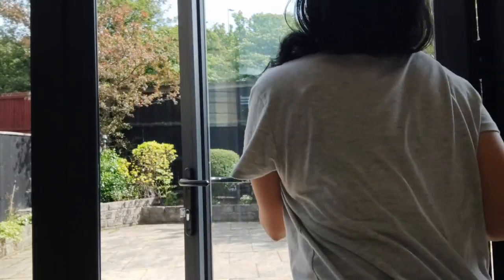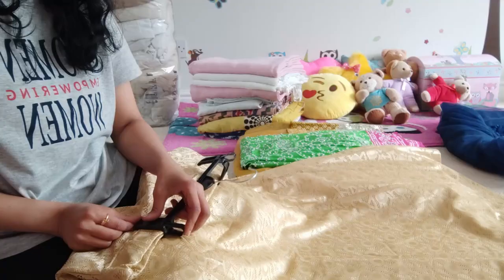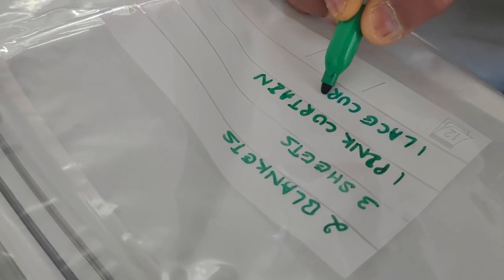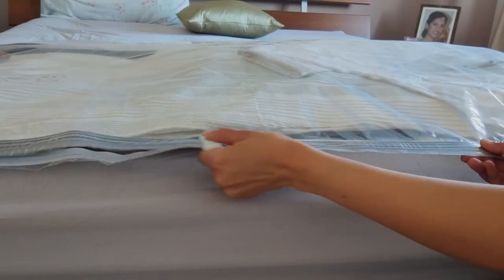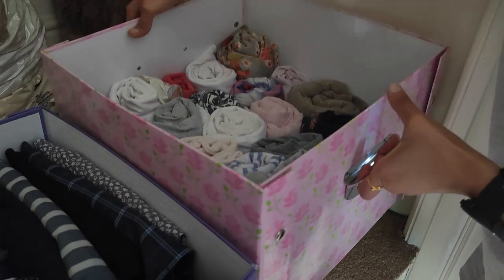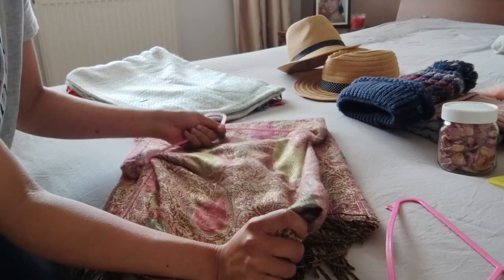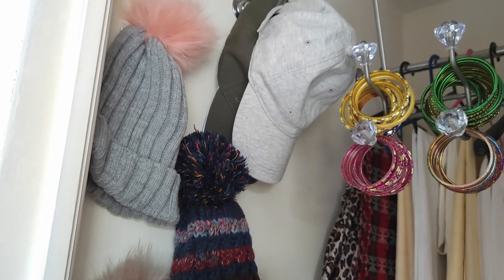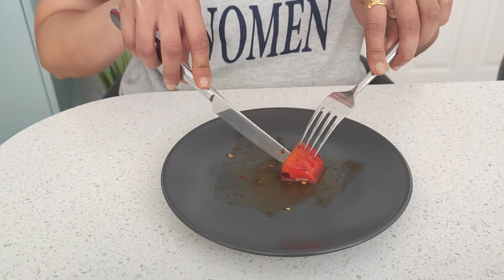10 Simple tips to organize closet, cooking & more !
Hello Everyone!
Here is to utilizing the smallest space available to the maximum utilization! Converting reusing re purposing a storage space into a closet for everyday essentials to storing extra additional to having that space for summer hats and winter caps and much more and all this was possible with the help of these vacuum storage bags - closet organizer!

Here is the link of these two amazing products that have helped me in saving up a lot of storage space and keeping it dust free:
Hanging Vacuum Storage bags

Cube Vacuum Storage bags

If you would like to watch: Closet Organizer | Space saver | Organizing videos | Wardrobe Organization | Re using re purposing Small area | DIY | Home Organization | Closet Organization | Bangle Organizer | Winter Jackets Organizing | Storage Solutions | 10 Clever Closet Organization ideas | How to fit everything in a small closet

Yours Truly
Xxx